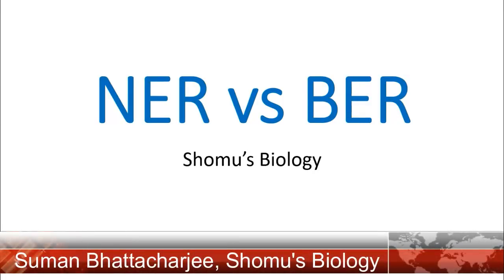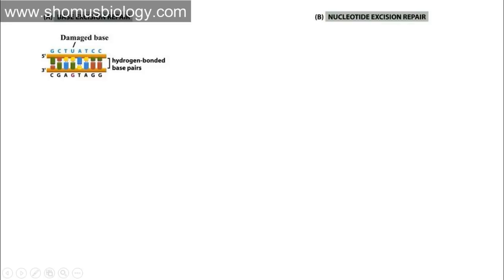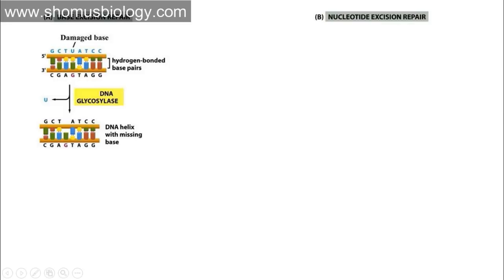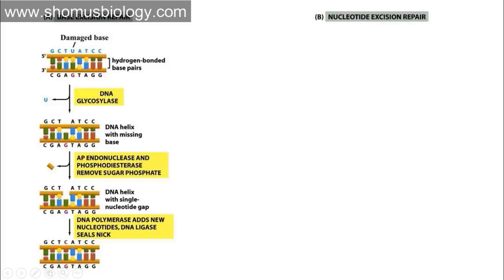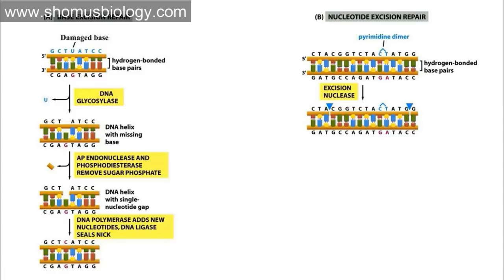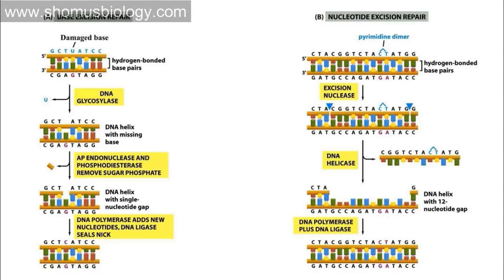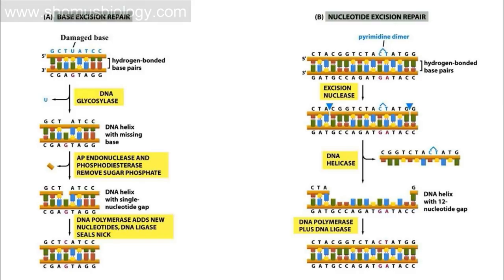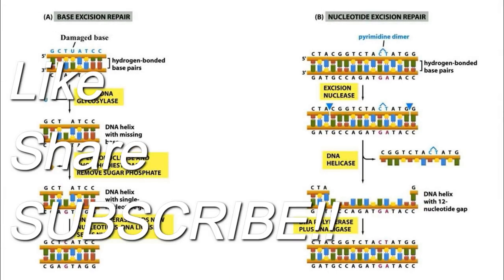Nucleotide excision repair and Base excision repair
Nucleotide excision repair and base excision repair - This DNA repair lecture explains about the difference between nucleotide excision repair and base excision repair mechanism of the DNA damage.
This video tutorial explains the mechanism of nucleotide excision repair as well as the base excision repair mechanism in details. It also explains the difference mechanism of DNA repair after the DNA damage caused by the DNA base pair misincorporation or due to the formation of the thaimine dimer.